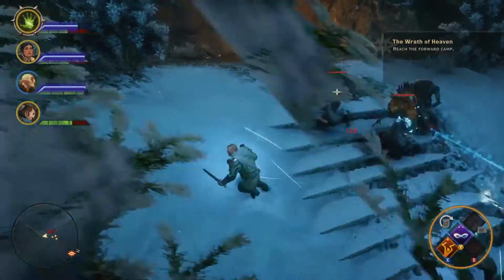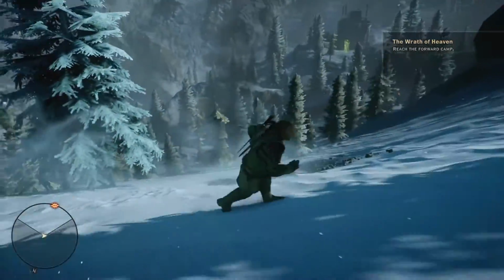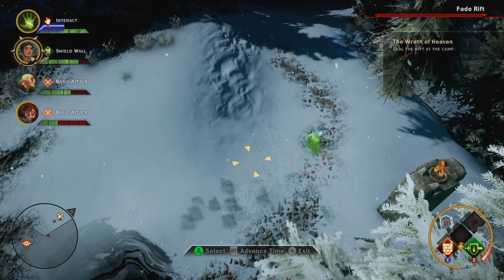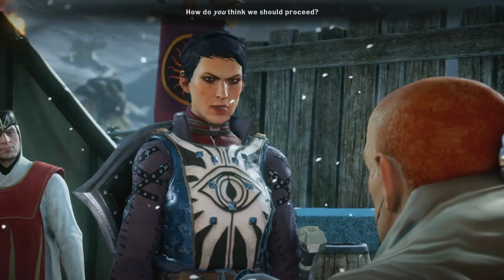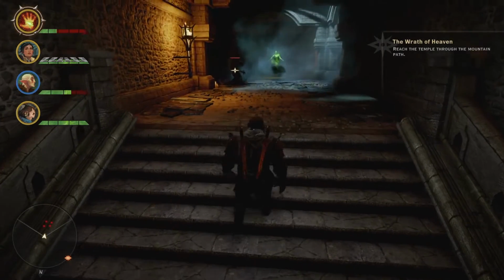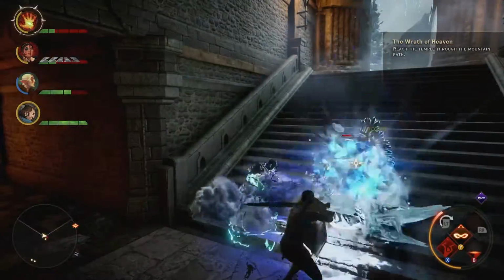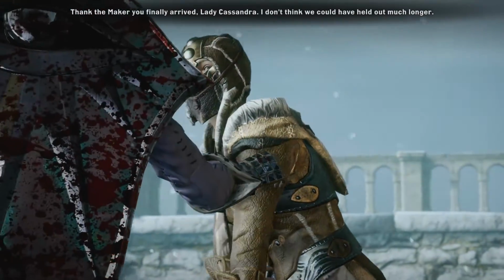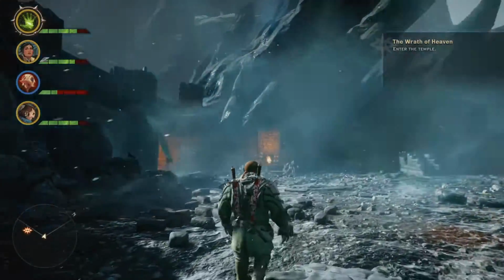★ Dragon Age: Inquisition | E02 | Learning the ropes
We start learning the ropes in combat and how it works, fighting our way through Frostback Mountains.

Quests shown in this episode:
 • The Wrath of Heaven

A journal of my playthrough of Dragon Age: Inquisition on Nightmare difficulty.  A series released between 1-2 episode per week. With my highlights, bossfights and fun things. Heavy edited and with post commentary and live commentary when doing boss-fights.

Platform: Xbox One
Difficulty: Nightmare
Class: Dual-wielding rogue
Race: Dwarf